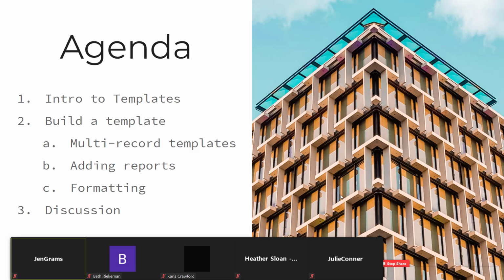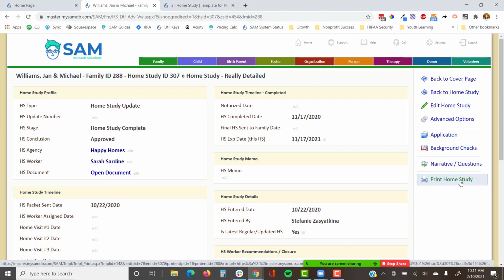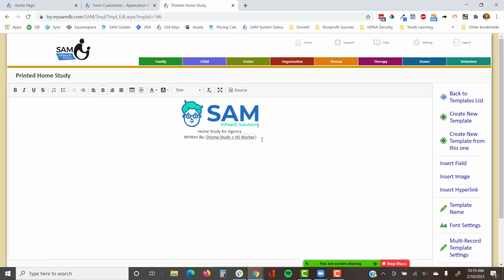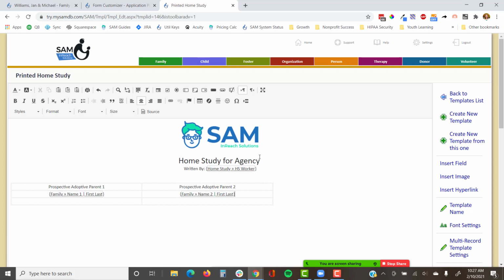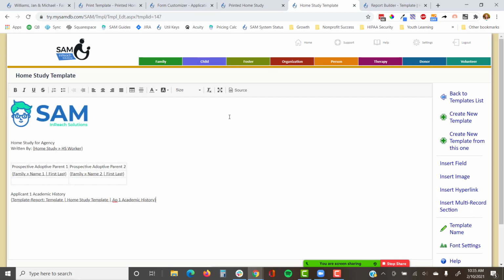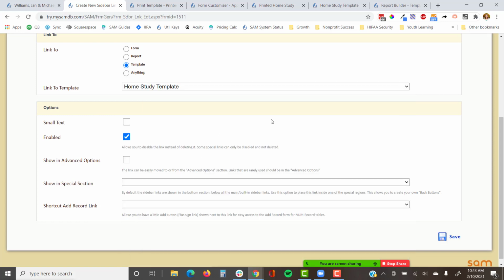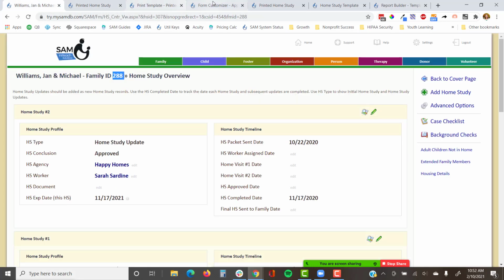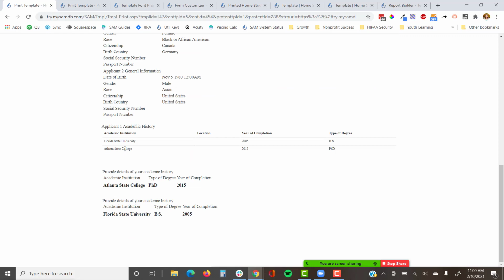Setting up Templates in SAM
We talk about setting up printed templates specific to the home study process.